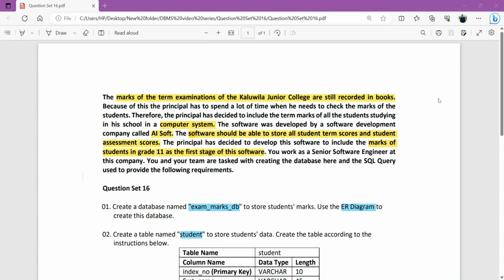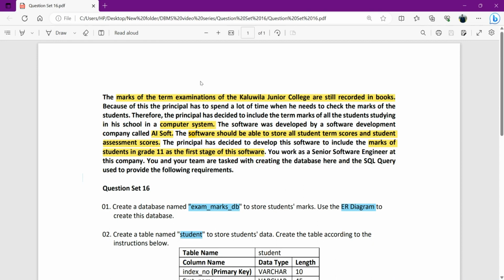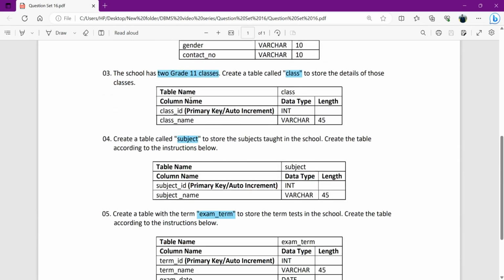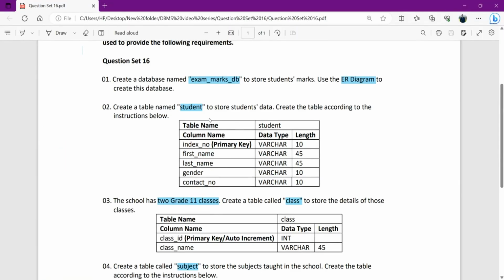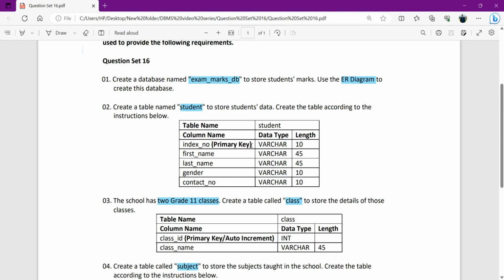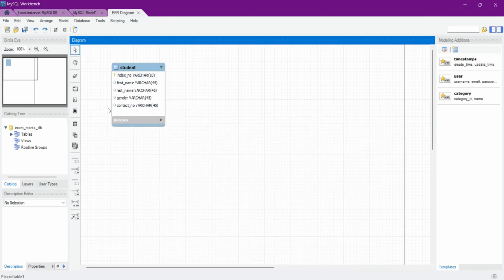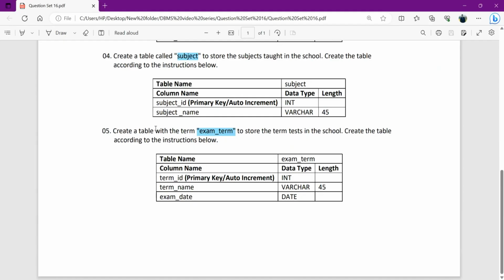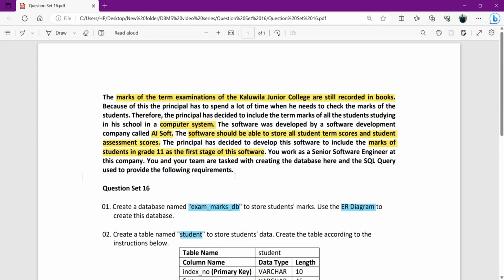Question Set 16 | Database Management System 1 | Java Institute